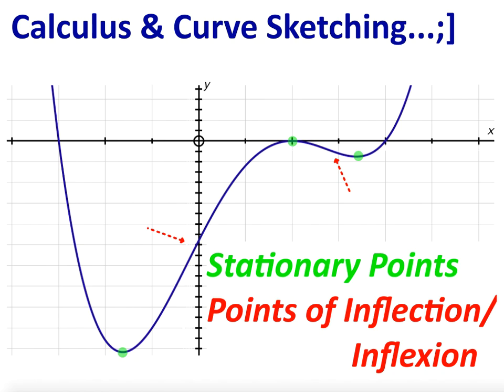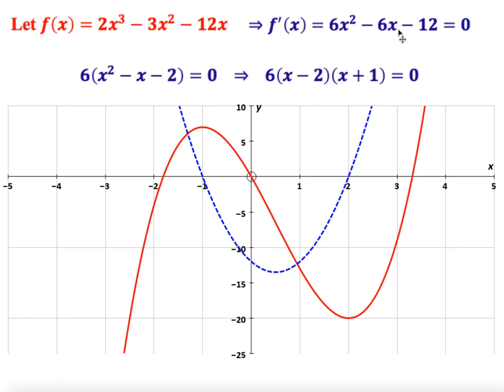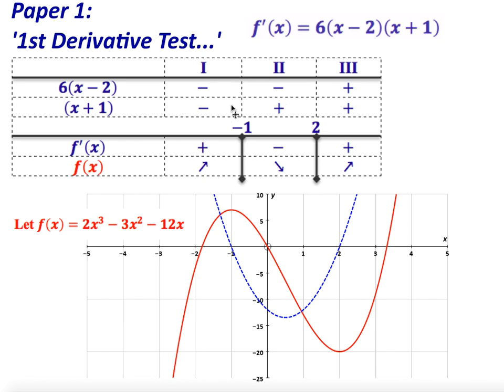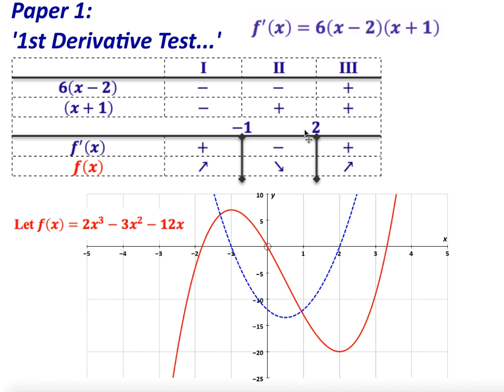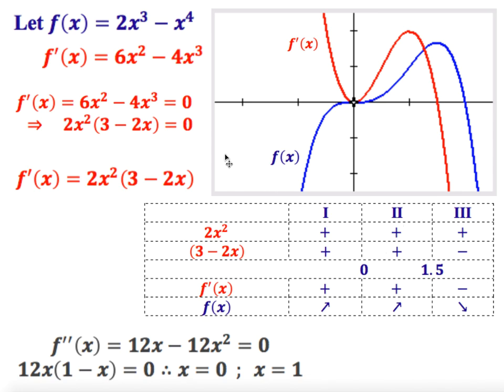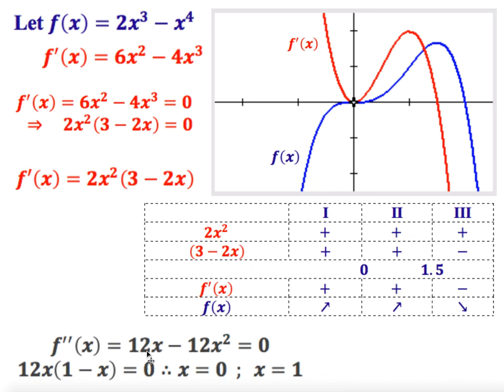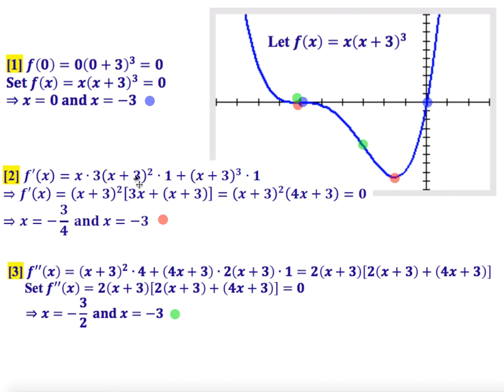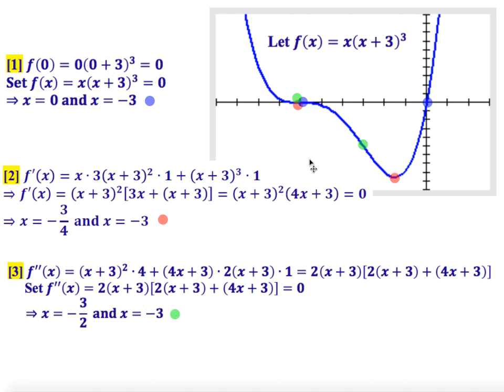IB A&A Calculus Curve Sketching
An exploration of the 1st & 2nd derivatives relative to stationary values and points of inflection for curve sketching, both with and without a graphics display calculator.